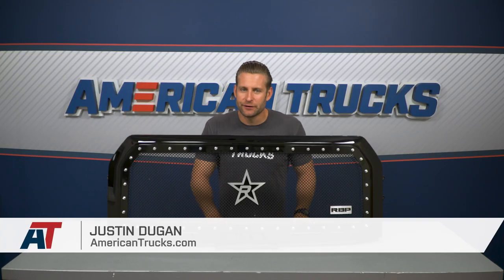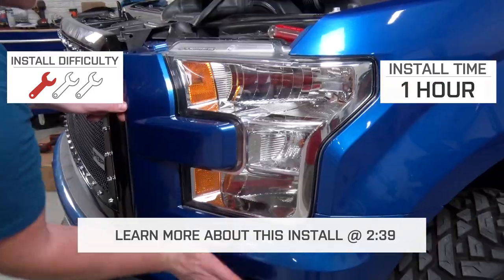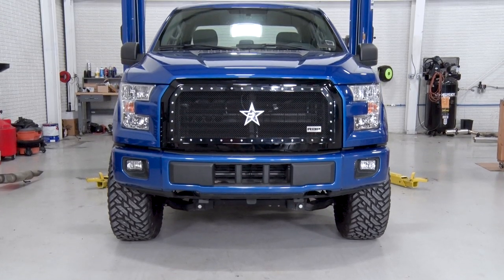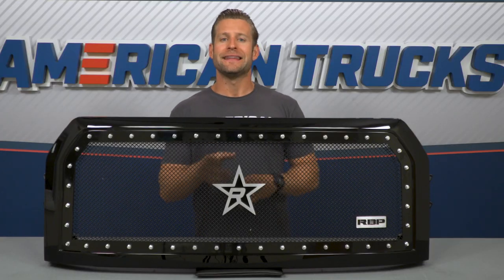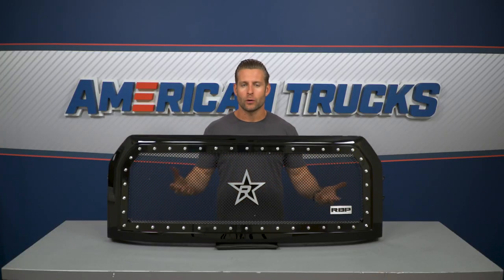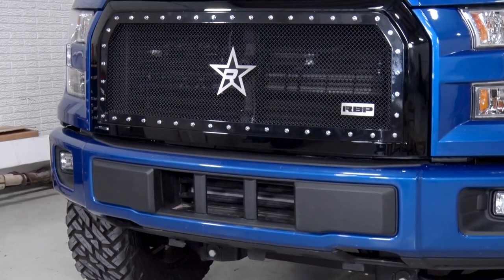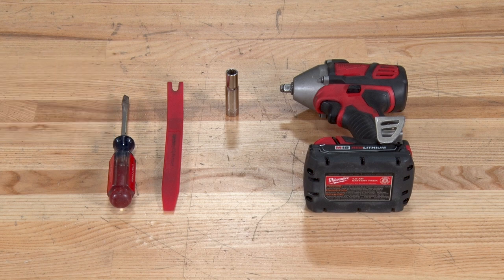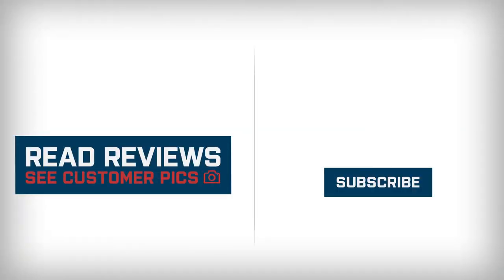2015-2017 F150 RBP NDX Series Upper Replacement Grille Review & Install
This RBP NDX Series Upper Replacement Grille will give your F-150 that aggressive big truck appearance that you've been after! This grille is made with black stainless steel double mesh and feature stainless steel accents, all to ensure it lasts for years to come.

Item T532308
MPN# RBP-261579NDX-1

Iconic Big Truck Styling. Upgrading the front end appearance of all 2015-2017 Ford F-150s, the RBP NDX Series Upper Replacement Grille features a black stainless steel double woven mesh design with stainless steel accent studs for an impressive and intimidating custom styling. A complete upper grille replacement, this RBP NDX Series Grille is a budget-friendly upgrade option that easily installs without any cutting or drilling required. Featuring a removable RBP Star emblem and RBP logo for additional customisation, this RBP NDX Series Upper Replacement Grille will provide an iconic big truck appearance for 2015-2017 F-150s.

Stainless Steel Construction. The RBP NDX Series Upper Replacement Grille is manufactured from high-quality stainless steel and features a black double woven mesh pattern and solid border with pre-installed stainless steel studs. The additional RBP Star emblem can be installed in the centre of the grille and the smaller RBP logo in the bottom right-hand corner – both are fully removable. This RBP NDX Series Grille features a limited lifetime warranty for added peace of mind.

No Modifications Required. Designed to be a bolt-on replacement for the factory grille, the RBP NDX Series Upper Replacement Grille will install with basic hand tools and the included hardware. Simply remove the factory grille and install the new RBP piece in reverse order. No cutting or drilling required.